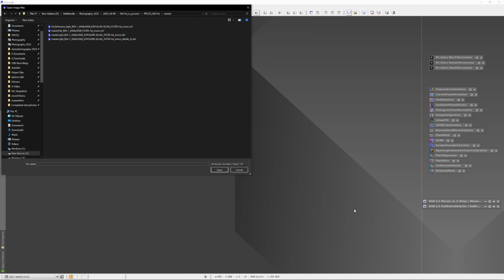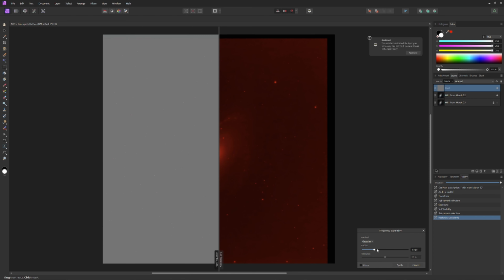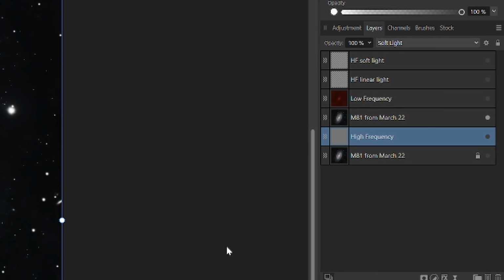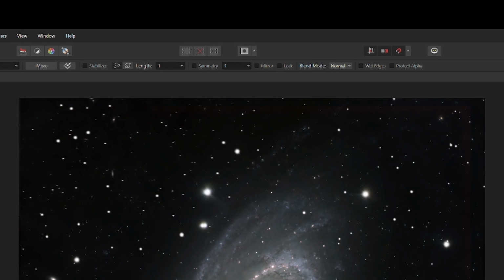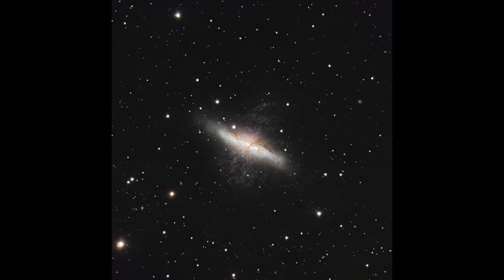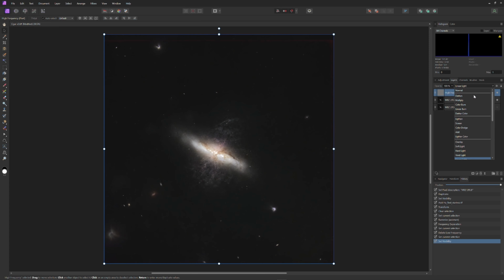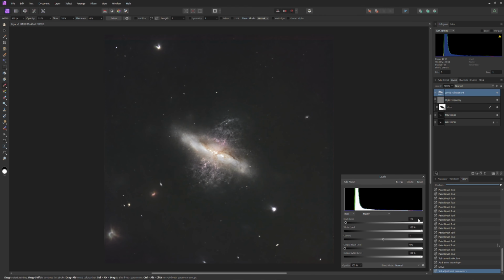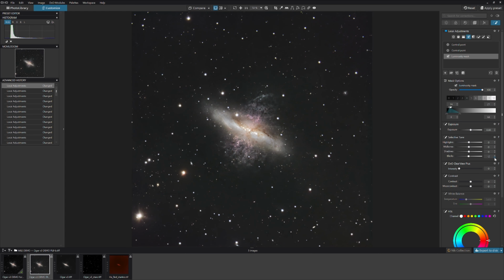A Better Way to Add Ha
Adding Ha to a color image can produce beautiful results, but messing with mask scripts and pixel math is often tedious and limiting.  Frequency separation provides a better way to add Ha that provides faster, more flexible and sharper results.

See the full res version of Messier 81 at the Sky Story Astrobin

See the full res version of Messier 82 at the Sky Story Astrobin